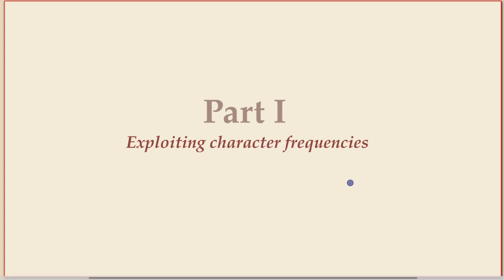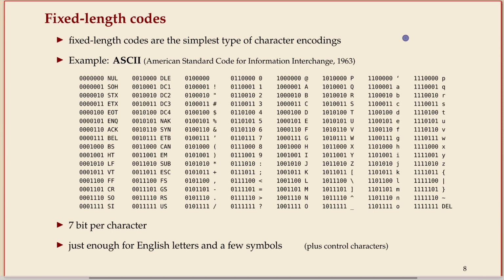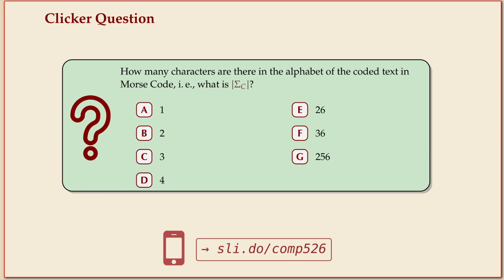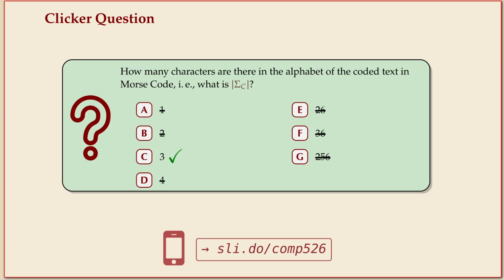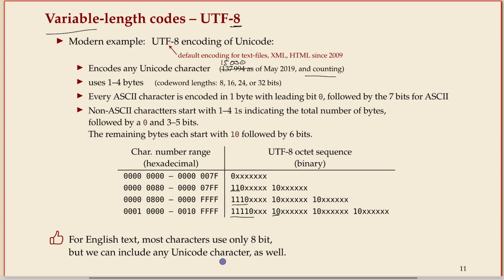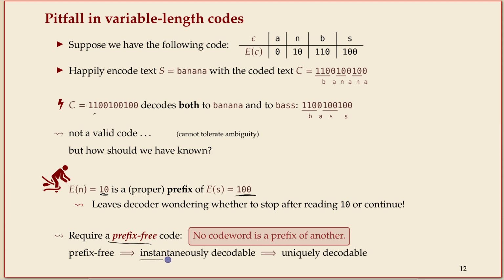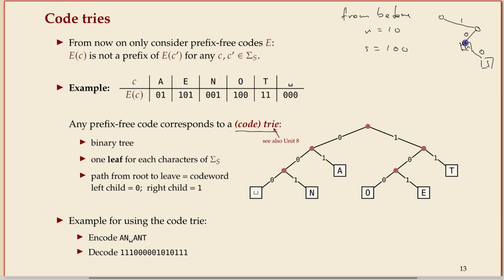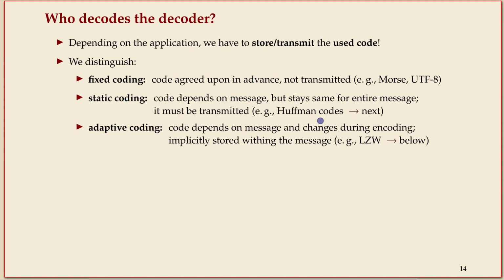COMP526 (Fall 2023) 5-2 §5.2 Character encodings